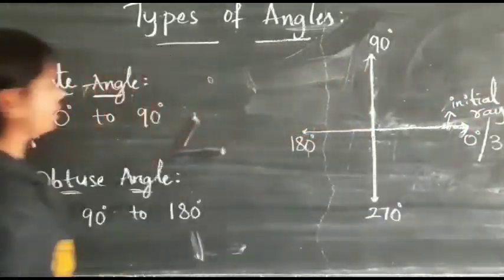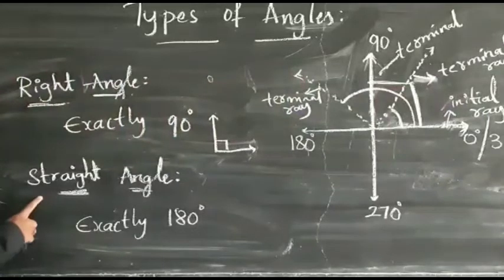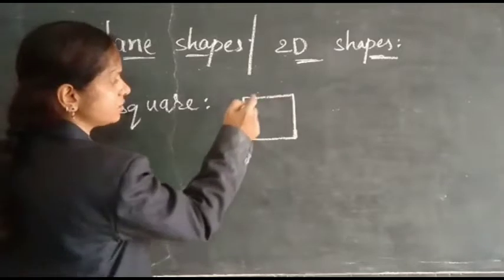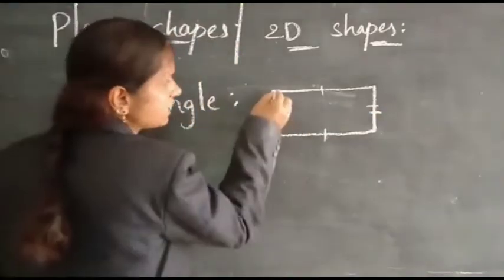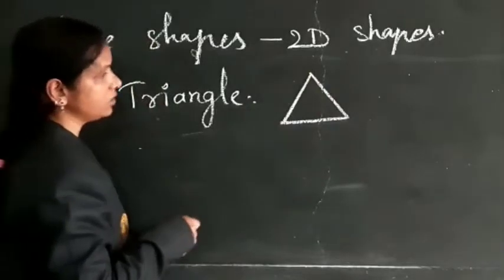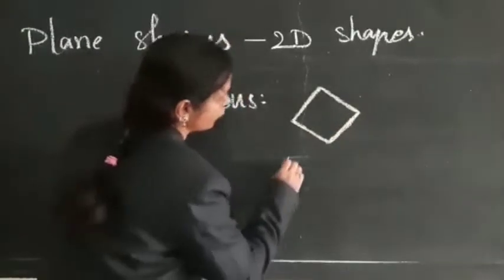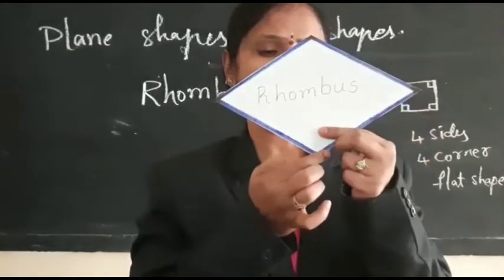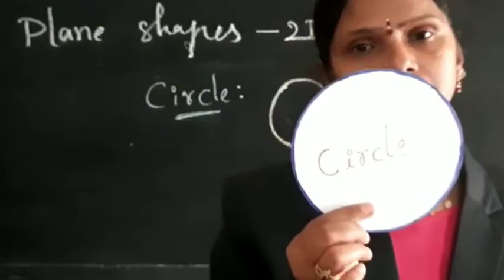GEOMETRY | 2D SHAPES | CLASSES 3,4&5 | MATHS | KAKATIYA PUBLIC SCHOOL NZB | Smt. SUMALATHA